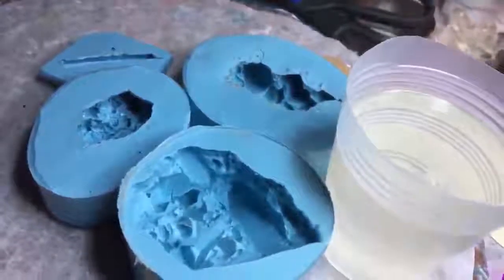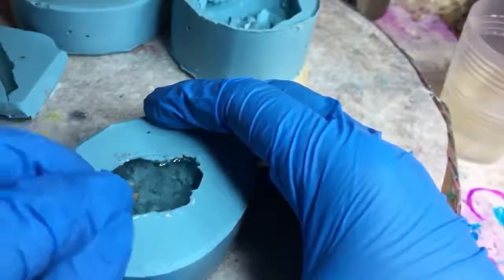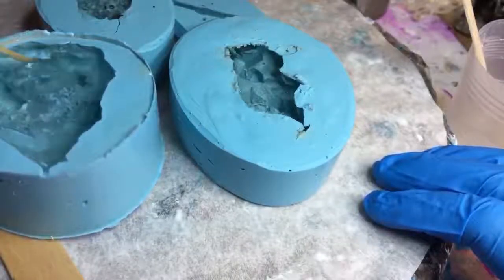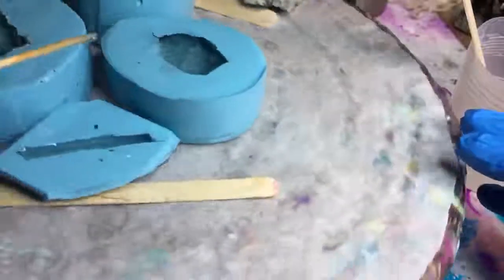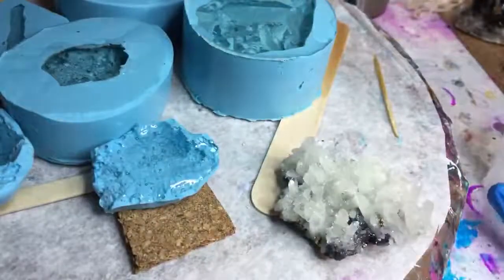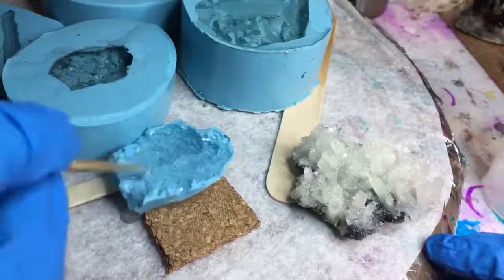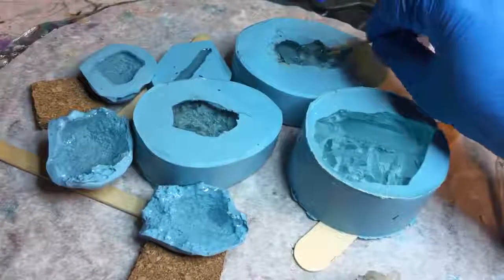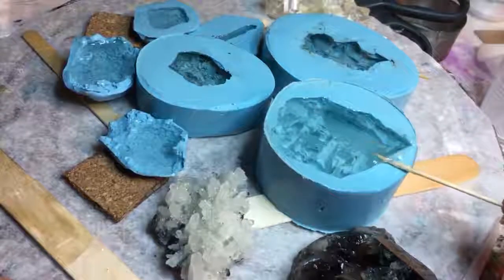Making_Epoxy_Resin_Crystals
I also now use a pressure pot to cast the molds and my epoxy resin castings.

I used smooth on products smoothon smoothonproducts smoothongirl Video 100